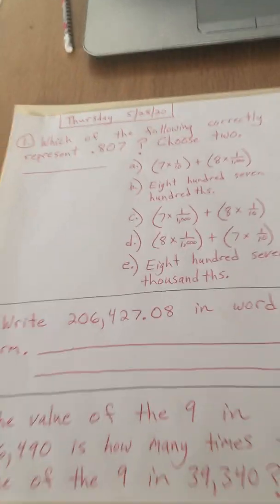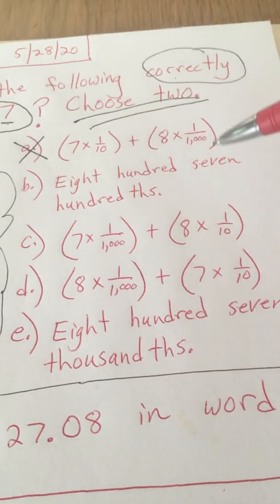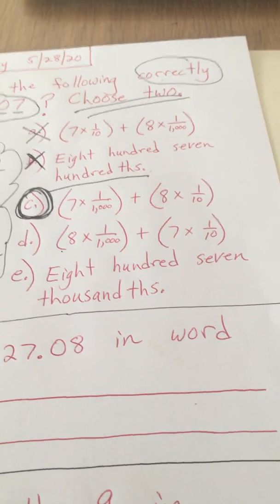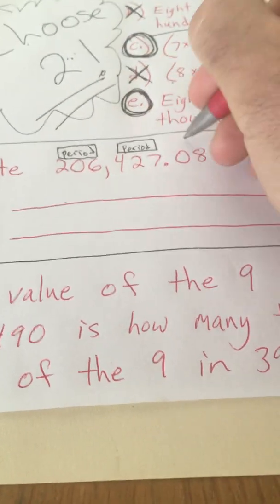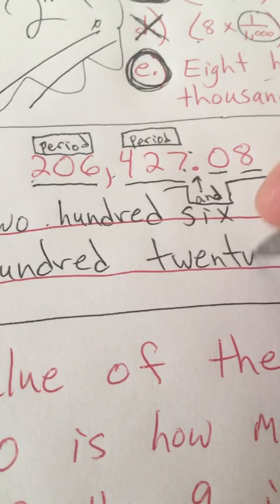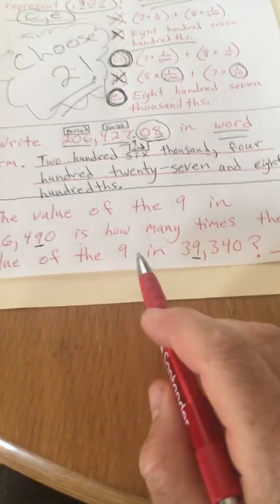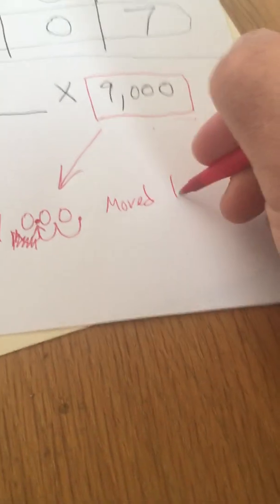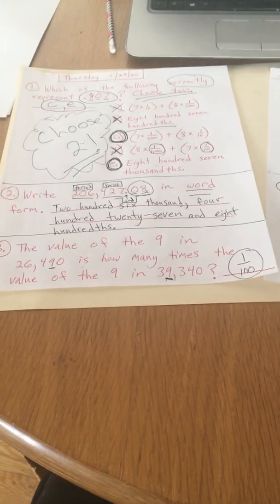Veritas math lesson 5/28/20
Place-value review! Includes a new question about word form.